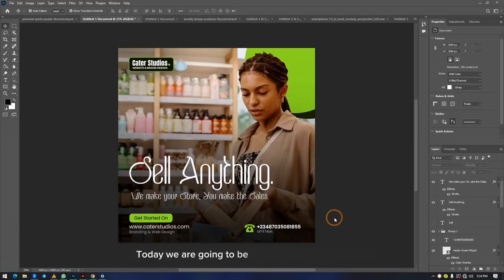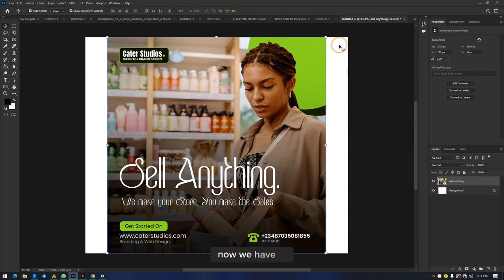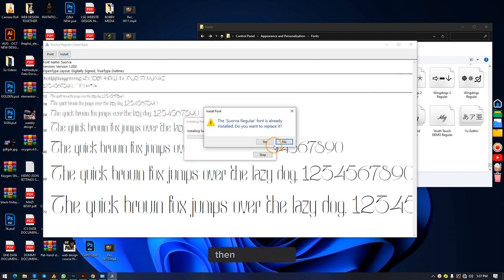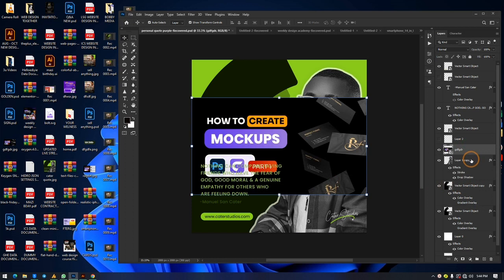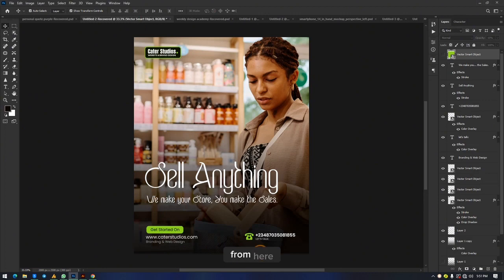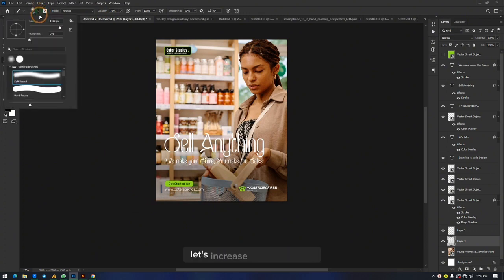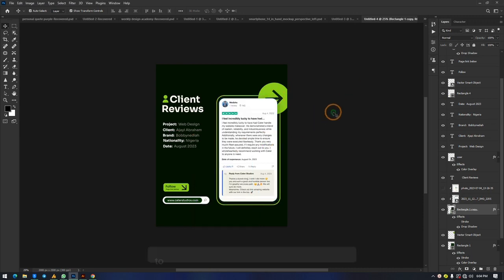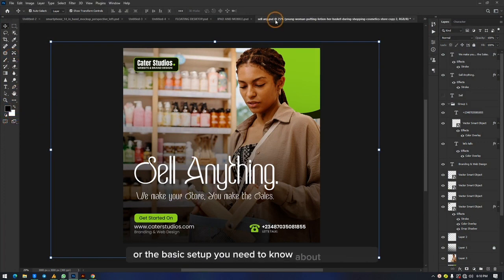introduction To Adobe Photoshop For Beginner Graphic Designers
Welcome to Cater Studios Photoshop Graphic Design Tutorials

If you have a Website Design project for us, then visit our official

FOR WEB DESIGNERS:
Here is the link to our web design PRO course: